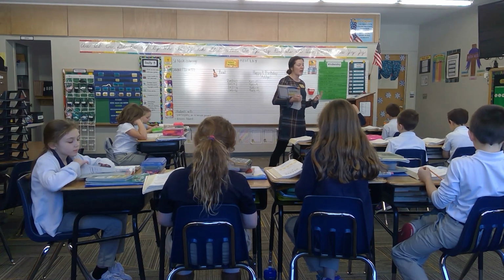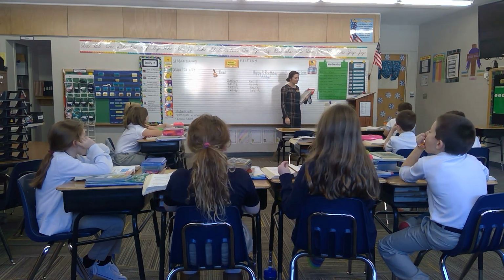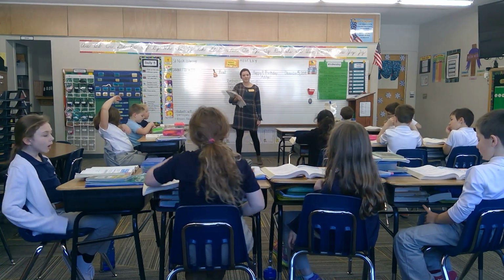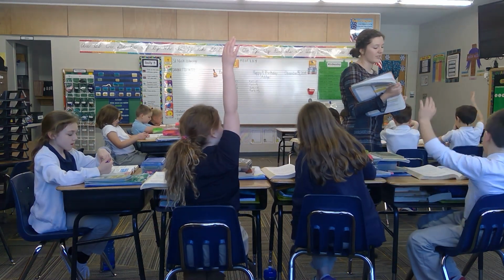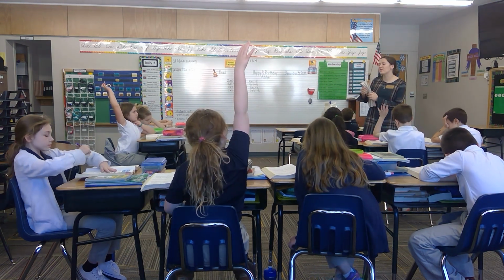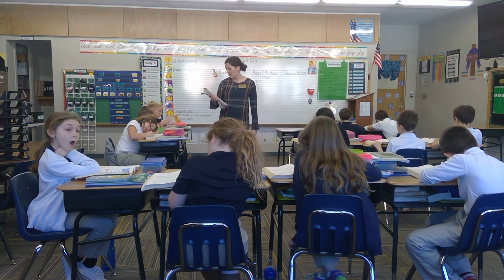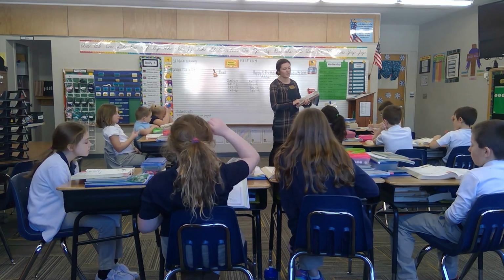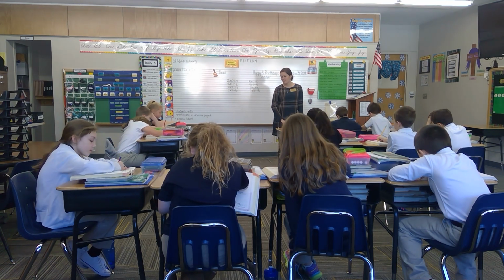3rd Grade Math Video Part 1